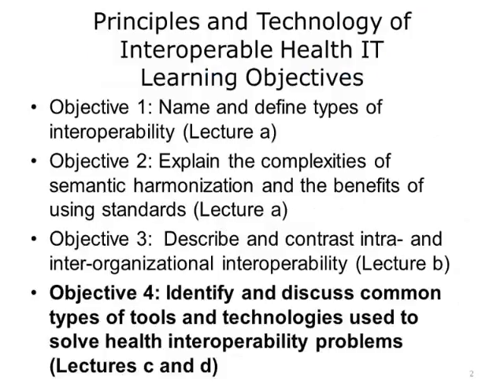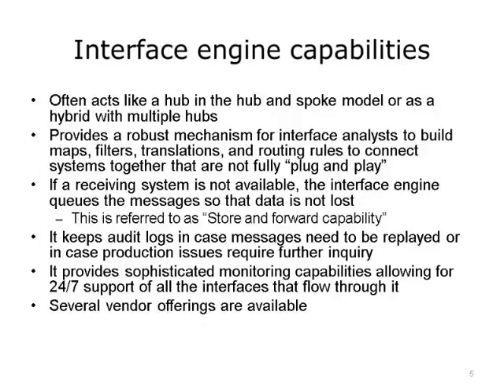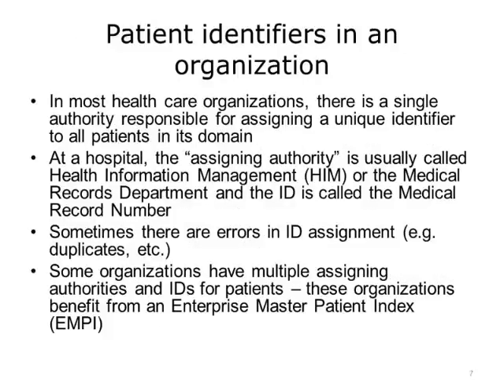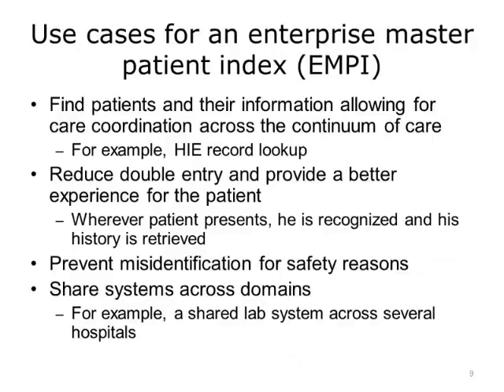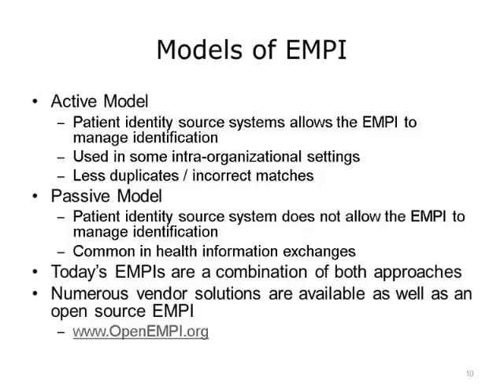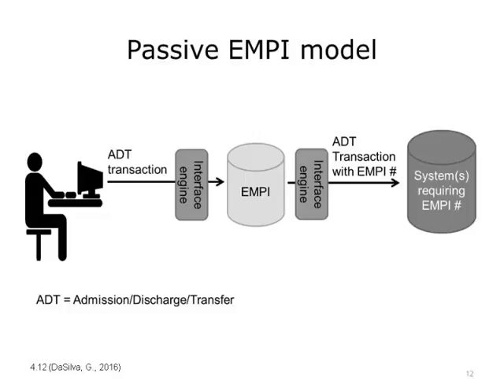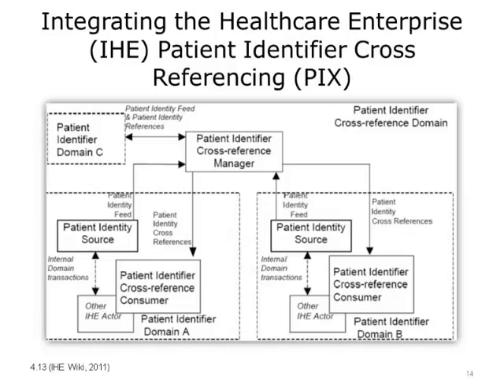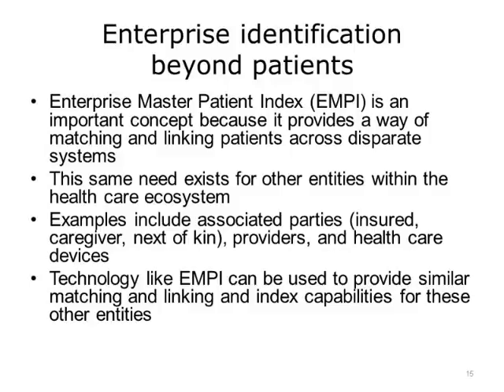Tools and Technologies for Interoperability Part 1